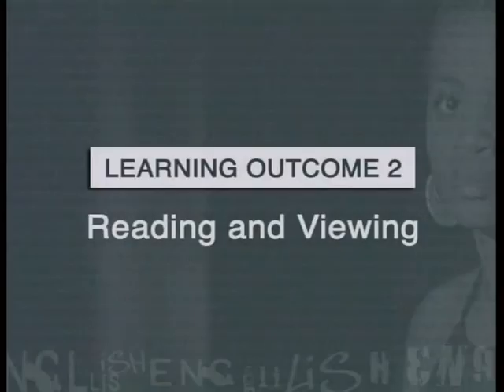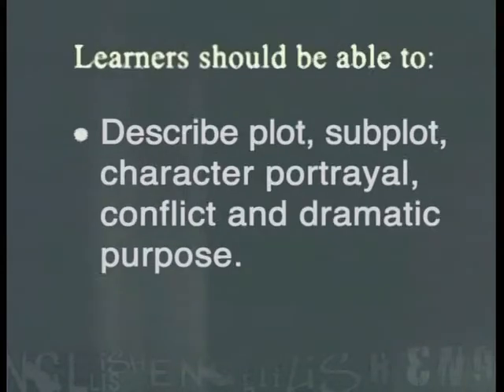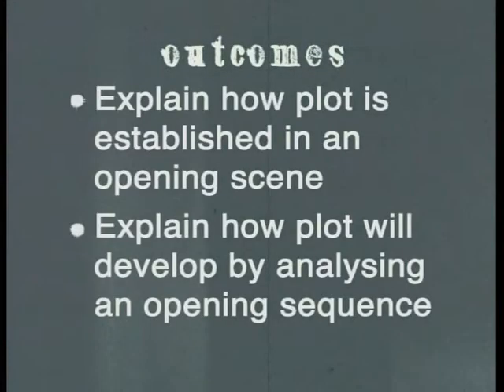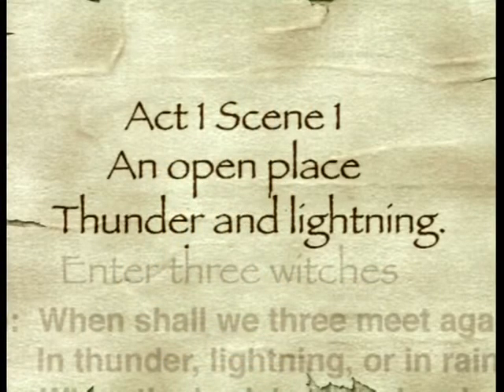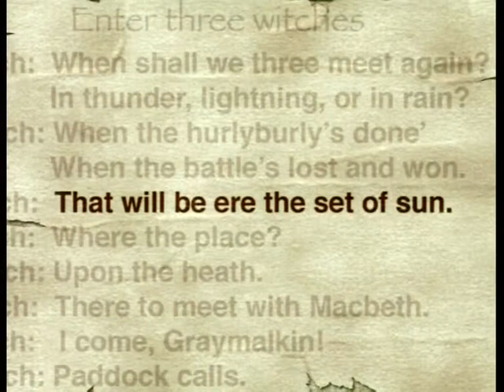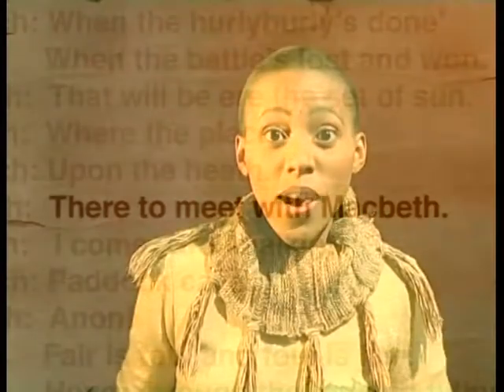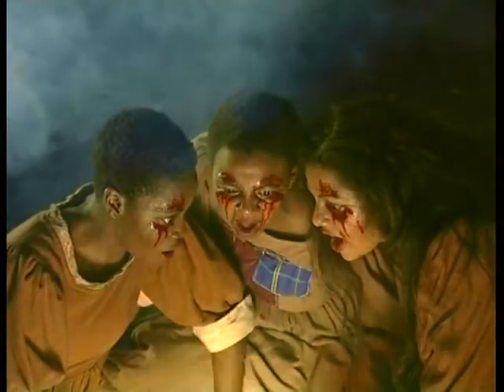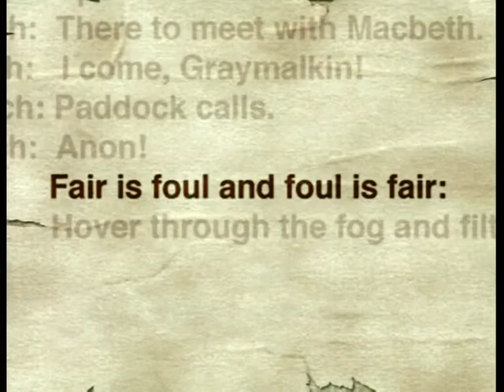The plot thickens...